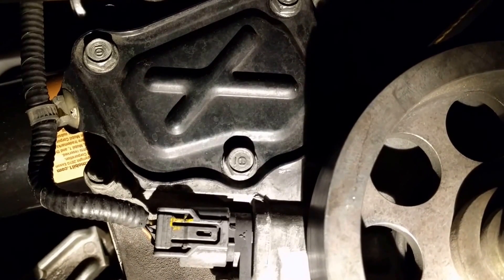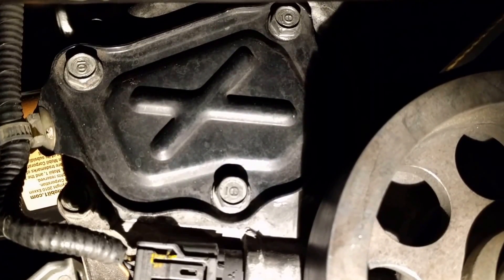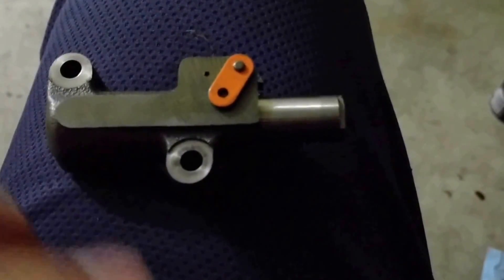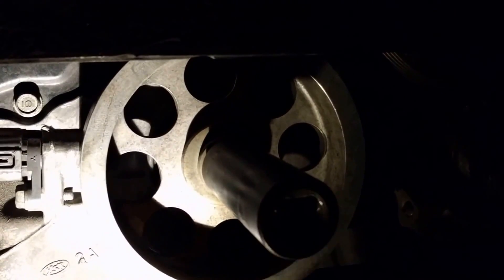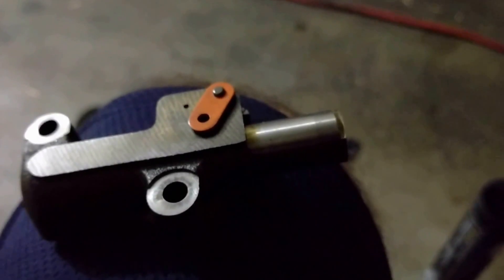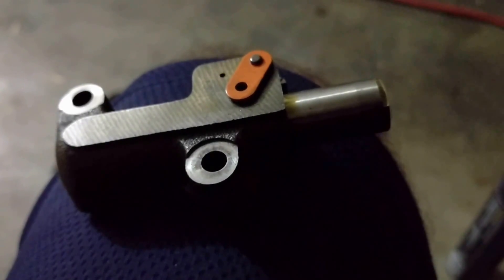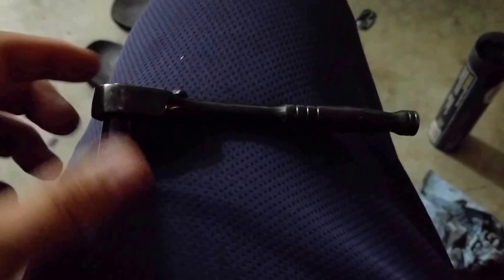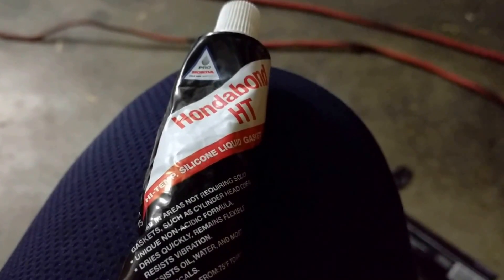DISCUSSION: Replace Timing Chain Tensioner on 2005 Acura TSX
If the new TCT does not fit when inserting, you may need to compress the piston on the new TCT further by using a vise or channel lock pliers. The full instructions word for word, from the OEM manual, are listed at 5:07 in the video.

Once your engine goes over 110k miles you should consider replacing the timing chain tensioner as preventive maintenance. I did this as preventive maintenance only! I did not have problems with my engine when I replaced my TCT (timing chain tensioner).

WARNING!! If your engine has a problem, replacing the TCT may not fix your problem. Follow every instruction very carefully! If your car doesn't start after doing this job I recommend you retrace your steps, double check everything you touched, put everything back the way it was and ensure all connectors are in place.  Disconnect your battery every time you are going to disconnect electric cables. If you did everything correctly and it still doesn't start, youll need to check air-fuel-spark for issues.

If your engine won't start and you did everything correctly, you need to check if timing is off due to a worn chain and/or chain guides. You'll need to remove valve cover and rotate engine manually to TDC (top dead center) and check the upper and lower marks to make sure everything is aligned correctly.

PRODUCT LINKS:
Skunk 2 Timing Chain Tensioner (aftermarket, not OEM).
Hondabond Liquid Gasket
TEKTON 3352 Pry Bar Set, 4-Piece
Stanley Black Chrome Laser Etched Socket Set
TEKTON 1/2 Inch Drive Click Torque Wrench (10-150 ft.-lb.)
EPAuto 3/8-Inch Drive Click Torque Wrench (10-80 ft.-lb.
Arcan 2 Ton Extra Long Reach Low Profile Steel Floor Jack
Torin Steel Jack Stands T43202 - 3 Ton
Torin Double Locking Steel Jack Stands AT43002AB - 3 Ton
Microflex Diamond Grip Latex Glove, Powder Free, Large